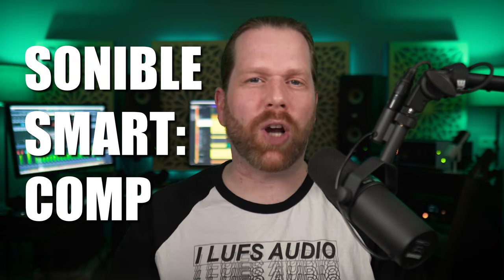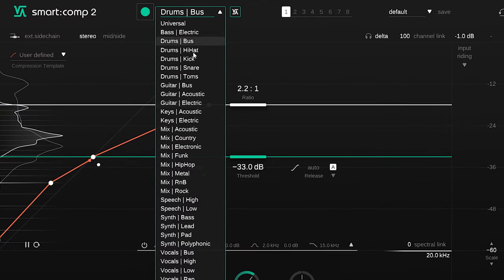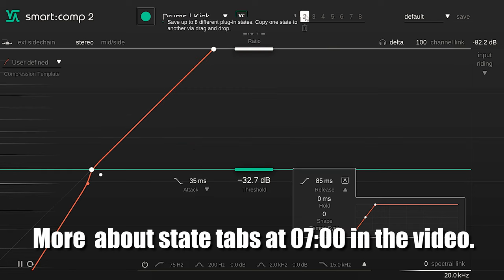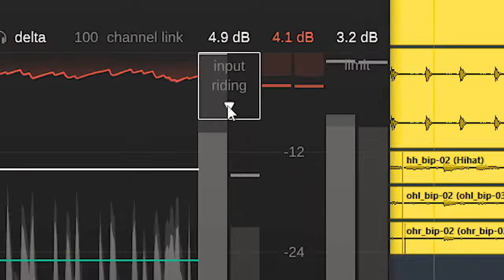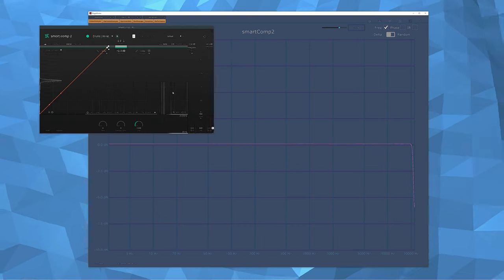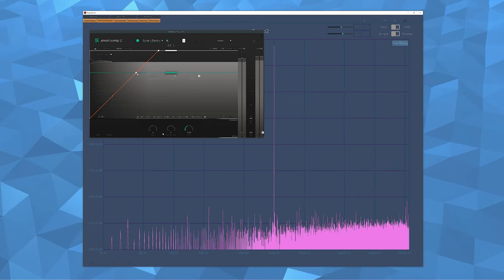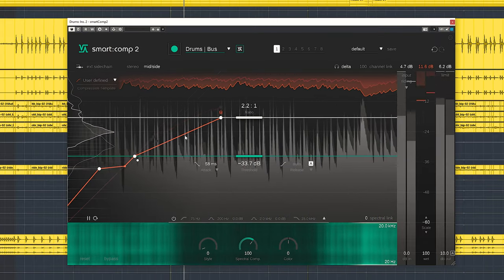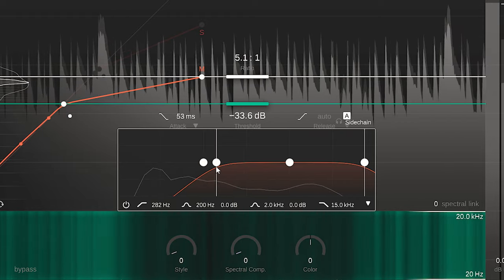ULTIMATE COMPRESSOR for noobs and pros - Sonible Smart:Comp 2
The sonible Smart:Comp 2 has teh remarkable balance of being great for both beginners and pros

00:00 Intro
00:19 Recommended Workflow
01:22 Features
02:10 Little bug + Fix
02:25 The powerful freeform transfer function i.e. knee XXL
03:25 Input Auto Gain Riding  of Smartcomp 2
04: 00 Spectral compression
04:45 The Sound of the Smart:somp 2 plugin
05:10 Asliasing?
05:20 Sound: The dirt dial
05:48 The comprehensive sidechain filter
06:25 External sidechain
06:50 Mid Side and Surround 5:1
07:00 The States Tabs + Automation

Plugins:
Fabfilter Pro-Q3: